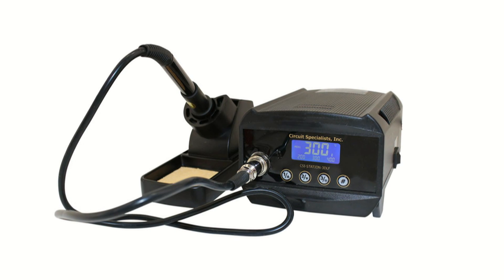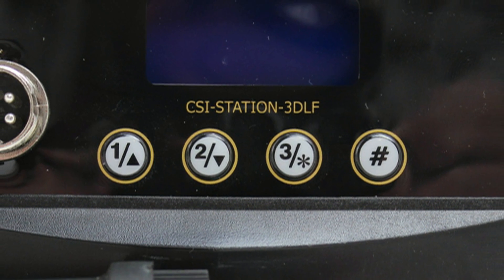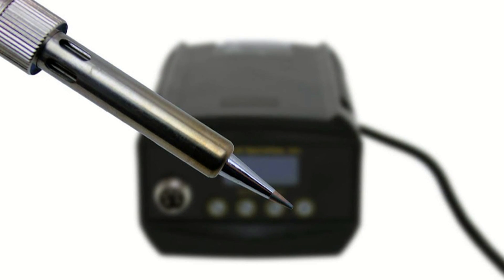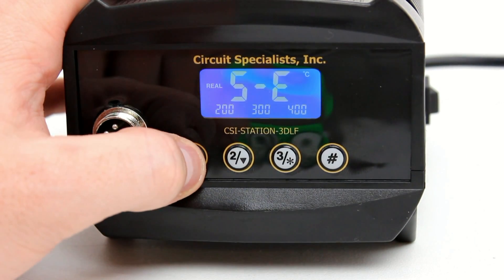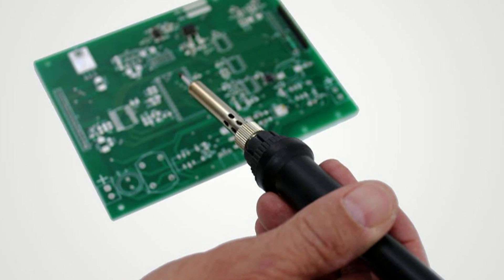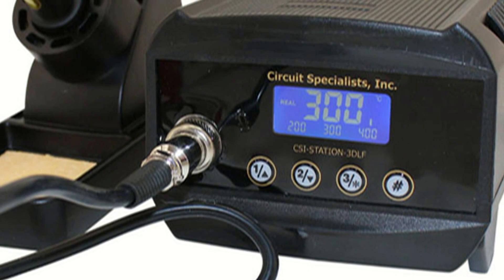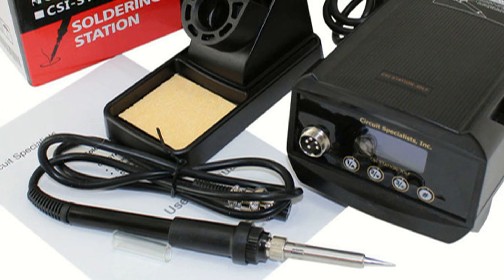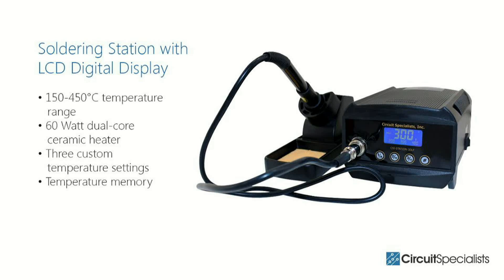60 Watt Controlled Soldering Station with 3 presets and LCD Display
Consider upgrading to a Circuit Specialists, which features an easy-to-read LCD display, temperature ranging from 150 to 450°Celsius, a 60W dual-core ceramic heater, and a microprocessor-controlled temperature setup system with three custom temperature settings. With just a single iron and an assortment of soldering iron tips, you can solder everything from tiny integrated circuits to sizable battery terminals without risk of damaging parts or producing cold solder joints.